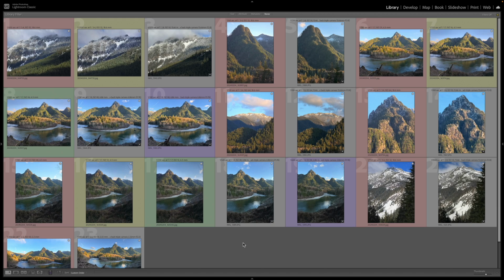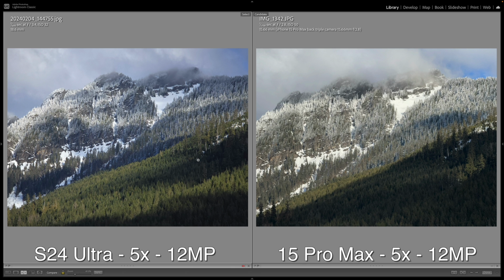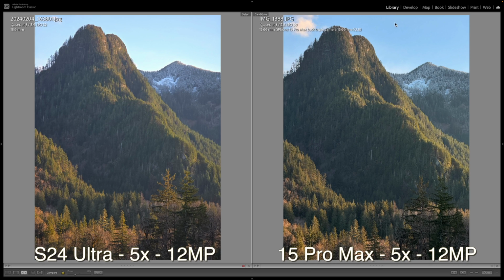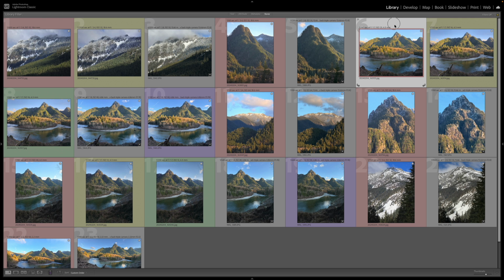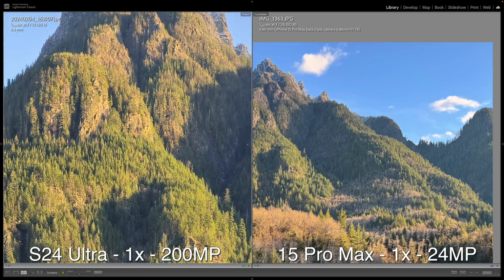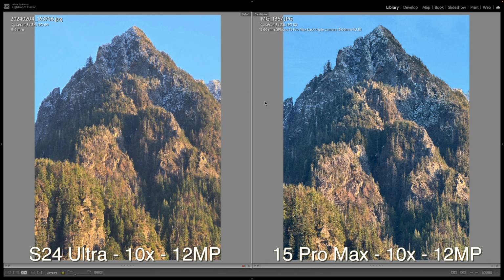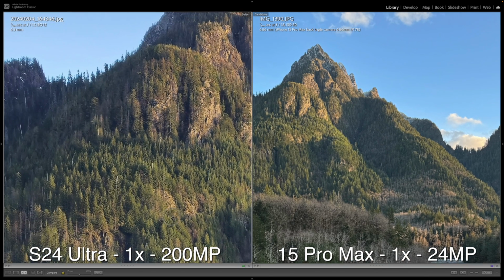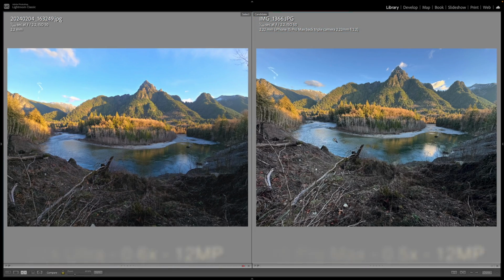Samsung S24 Ultra vs iPhone 15 Pro Max (Photography Comparison)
Which smartphone camera takes the best looking photos, the Samsung Galaxy S24 Ultra or the Apple iPhone 15 Pro Max? In this video we do a landscape photography shootout and compare the image quality of the Samsung S24 Ultra cameras versus the iPhone 15 Pro Max cameras. Enjoy!

▶ Photoshop Actions
Speed up your editing workflow and create amazing photos with my custom photoshop actions

CHAPTERS
00:00 - Intro
00:47 - Taking Photos
02:52 - Comparing Images